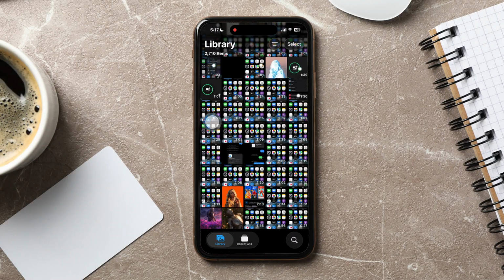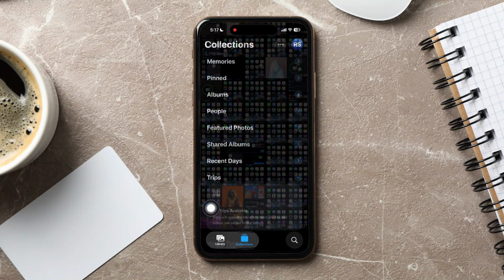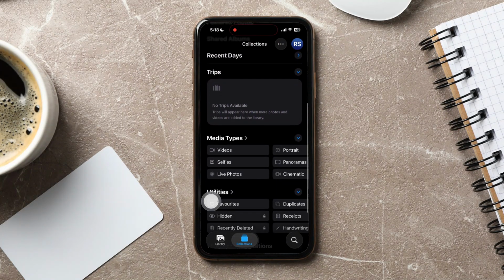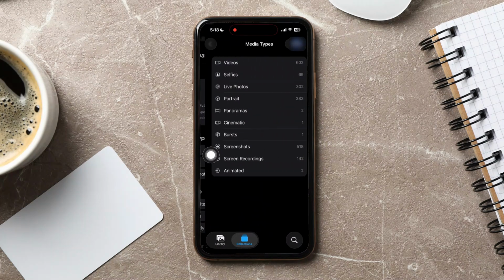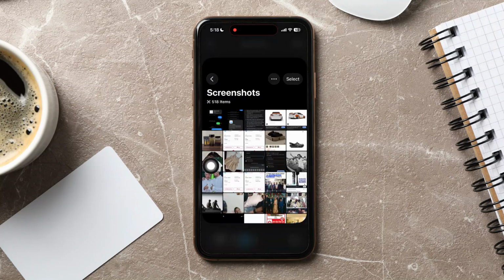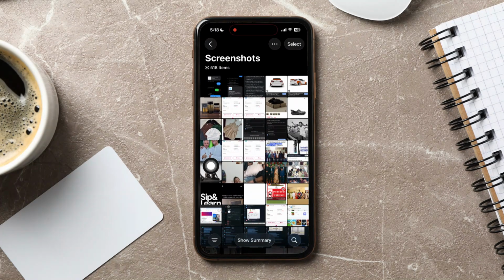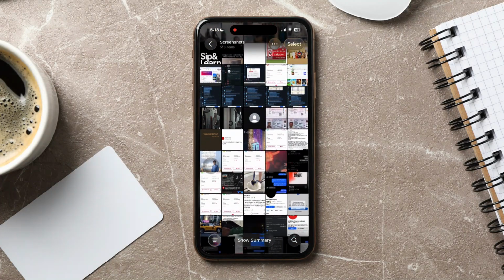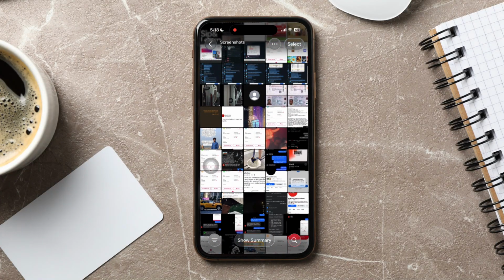How To Find Screenshots On iPhone 2026 (Step-By-Step Tutorial)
In this video, I'll show you exactly how to find screenshots on your iPhone using multiple simple methods. You'll discover where your screenshots are automatically saved and learn different ways to quickly locate them without scrolling through hundreds of photos. We'll cover how to access screenshots through the Photos app using the built-in Screenshots album, how to search for them using the search function, and how to find them in your camera roll organized by date. I'll also walk you through using the Files app to locate screenshots and show you how to organize them into custom albums for easier access in the future. Whether you've taken dozens of screenshots for work, saved important information, or captured funny conversations, these techniques will help you find any screenshot in seconds. Plus, I'll share some bonus tips on how to quickly share, edit, or delete multiple screenshots at once to keep your photo library organized.